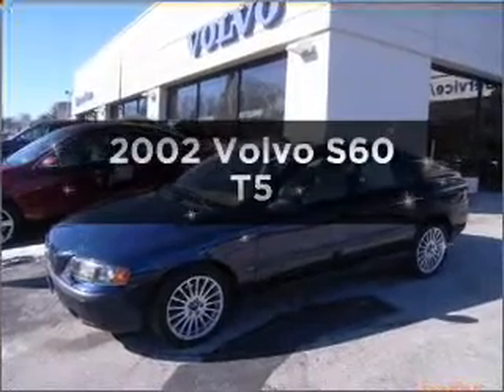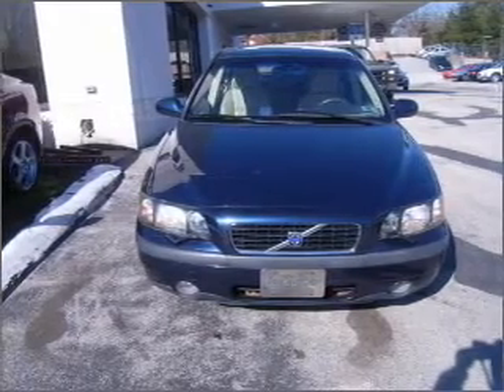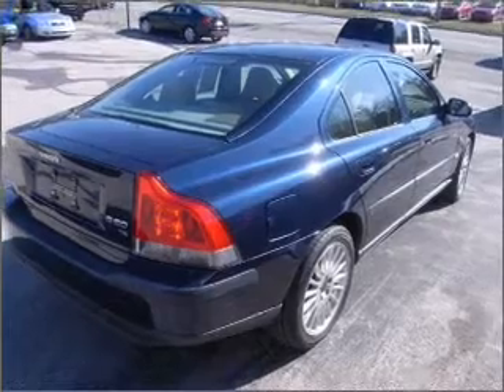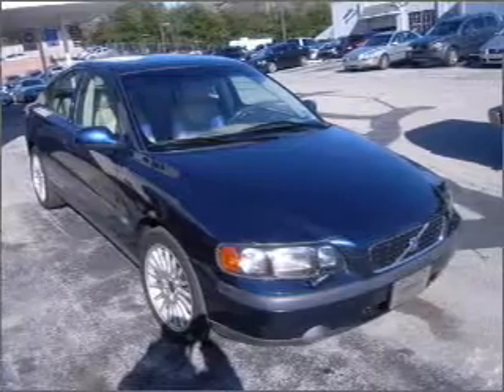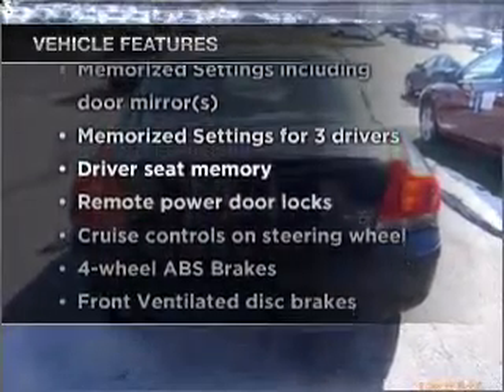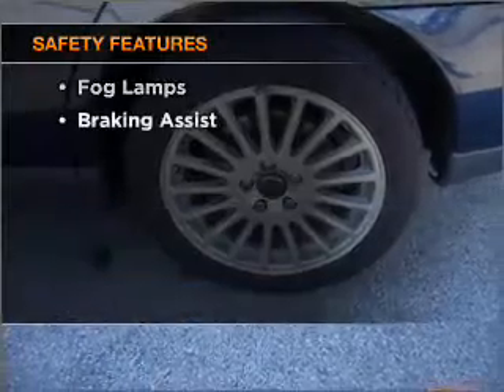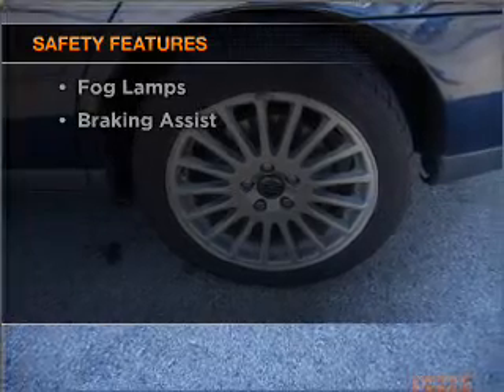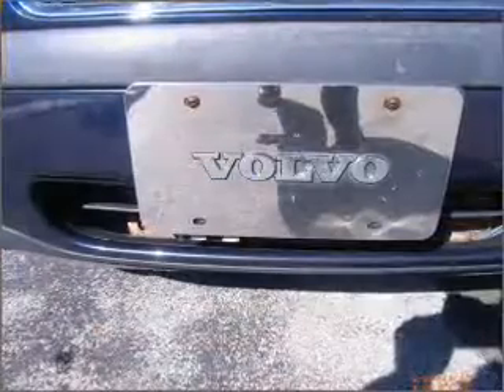2002 Volvo S60 - Berwyn PA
Year: 2002
Make: Volvo
Model: S60
Trim: T5
Engine: 2.3 liter inline 5 cylinder 20 valve
Transmission: NOT SPECIFIED
Color: Blue
Mileage: 107319
Address:
497 E Lancaster Ave